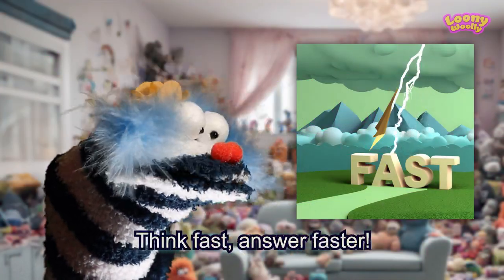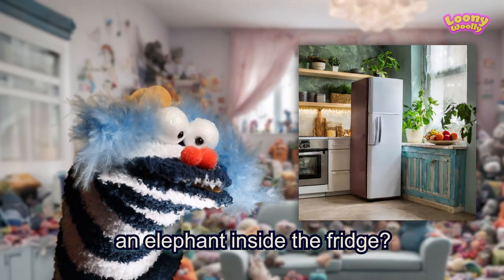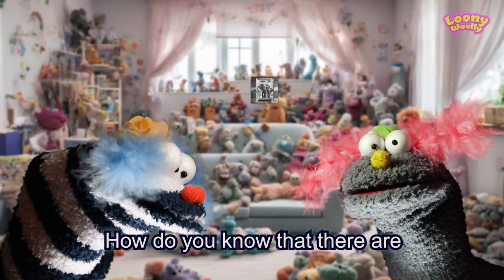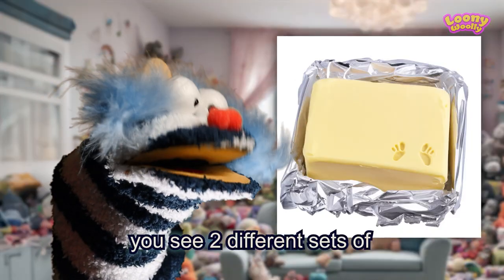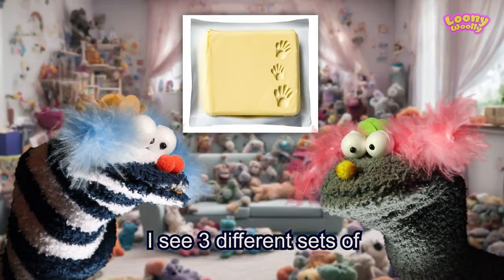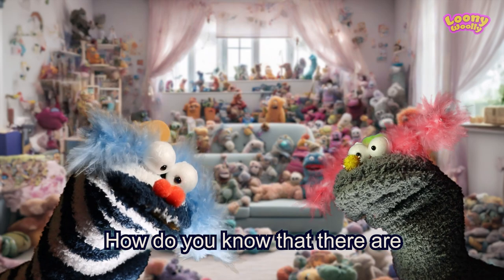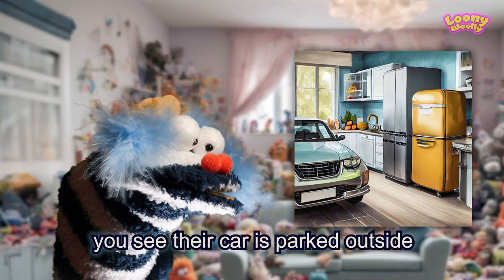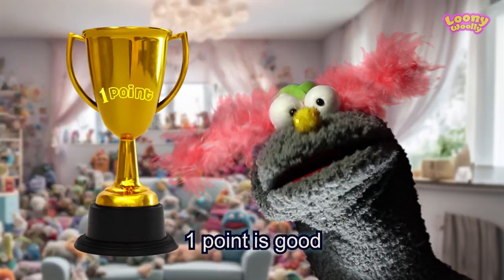Elephant Jokes 3 - The Lightning round: Fast Riddles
Cashew's riddles craze continues.
Will walnut solve all the riddles?
How many elephants can you really put in a refrigerator?

Title: Candy Club
Artist : Purple Planet Music
Mood : funny, cute, playful

Introducing LoonyWoolly, the adorable sock puppets with a personality as warm and fuzzy as the snug fabric that brings them to life! With cute eyes and a smile that radiates pure joy, LoonyWoolly are more than just puppets – they are a burst of cheerfulness in every stitch.
Crafted from the coziest, vibrant sock material, LoonyWoolly boasts a delightful palette of colors reminiscent of a sunny day. Their "hair" made from a playful tuft of yarn adds a touch of whimsy, making them impossible to resist for anyone seeking a dose of cuteness.
LoonyWoolly is a natural-born entertainer, ready to captivate hearts with endearing puppetry performances. Whether it's a tiny dance routine or a heartwarming sing-along, this lovable puppet is always up for spreading smiles and laughter.
Perfectly sized to fit snugly on any hand, LoonyWoolly becomes an instant companion for imaginative play, storytelling, or simply providing comfort on days that need a little extra warmth. From impromptu puppet shows to cozy cuddles, LoonyWoolly is the ultimate charmer, adding a dash of whimsical delight to every moment. Bring home LoonyWoolly and let the enchanting world of puppetry and friendship unfold in the most heartwarming way!